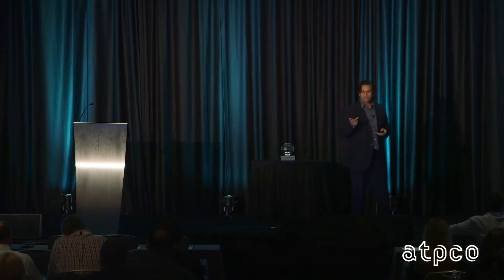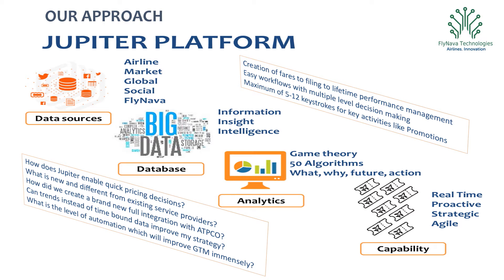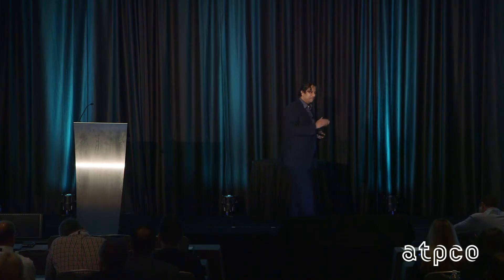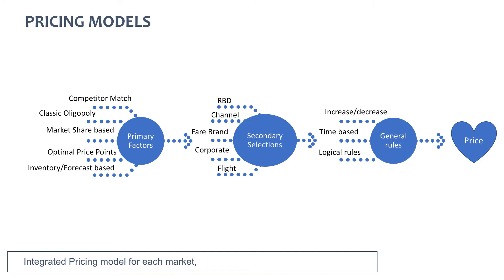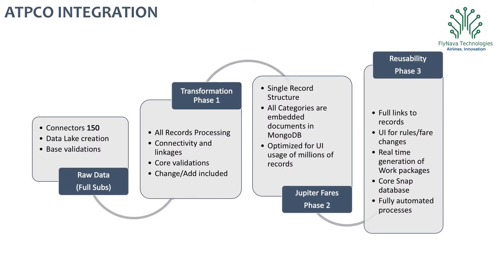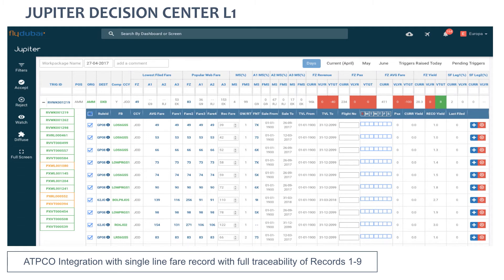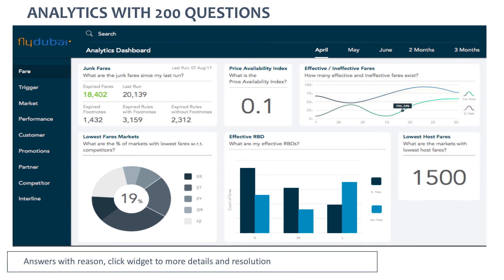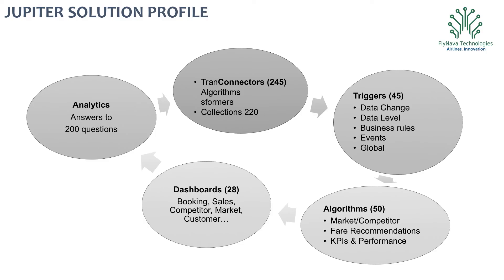ATPCO Elevate 2017 Innovation Forum - FlyNava Technologies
Mahesh Shastry, Chief Pilot